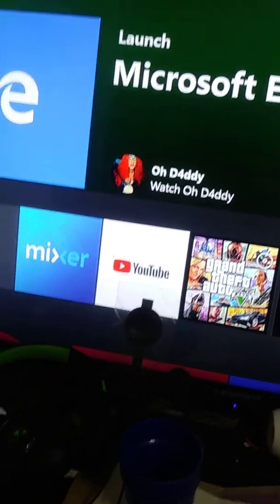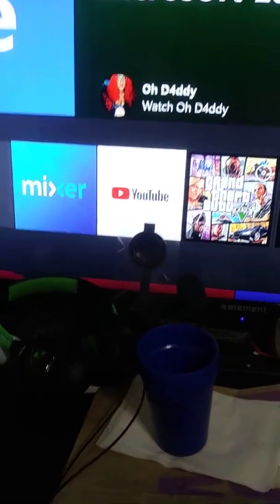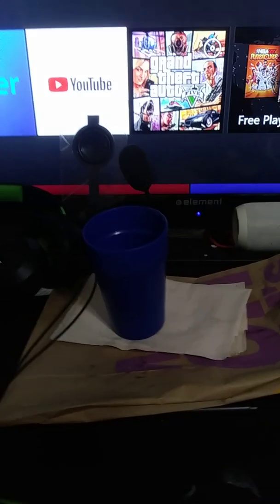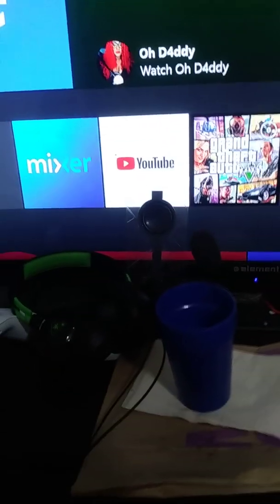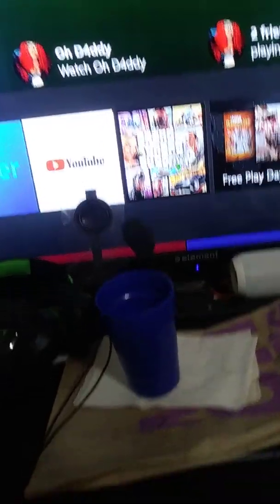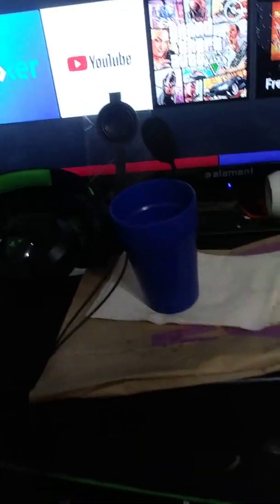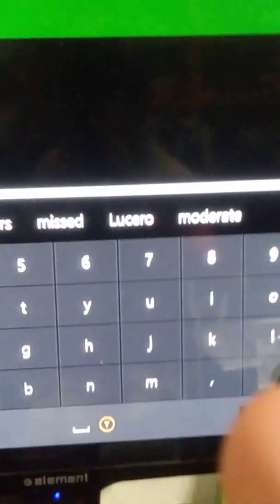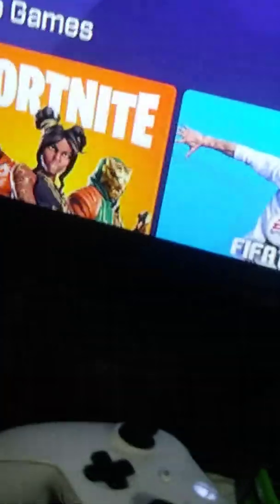Change your mixer profile picture on mixer Xbox One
I'm showing my friend how to change their profile picture on mixer so that's why I'm doing this tutorial